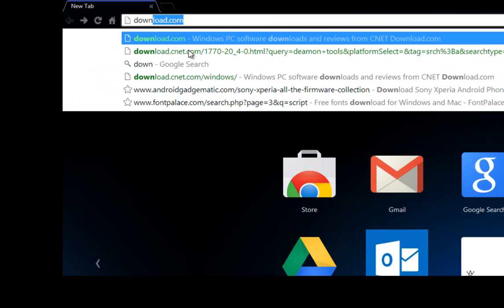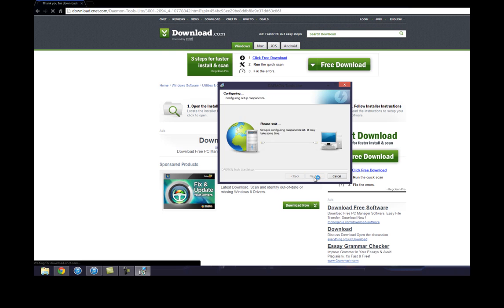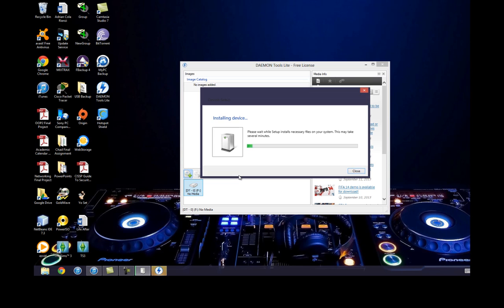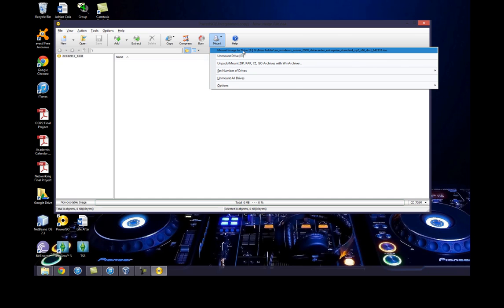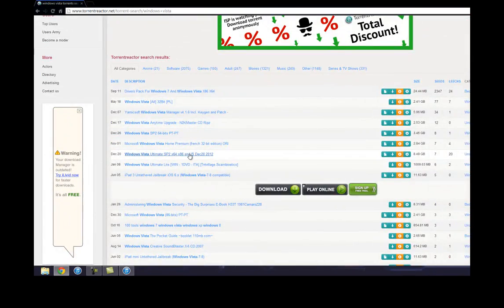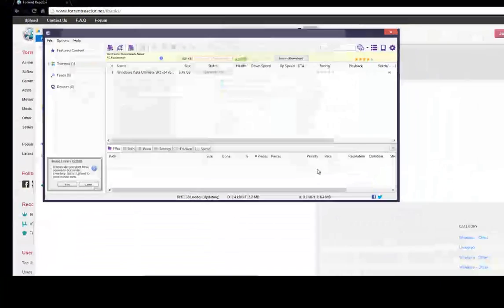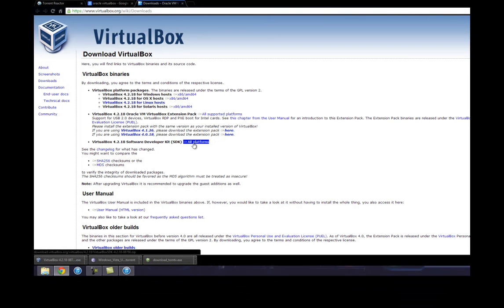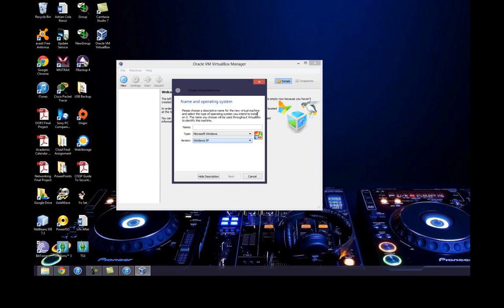Installation of Demon Tools & Oracal Virtual Box... Finding OS .iso files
Video done for class to show the installation of a DVD emulator and Virtual Box